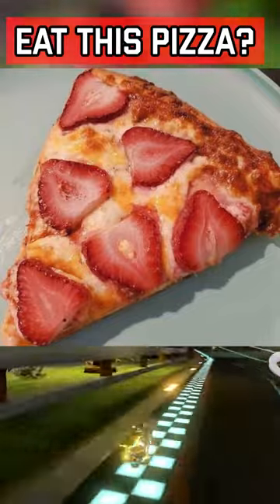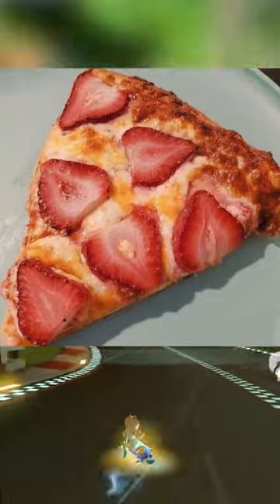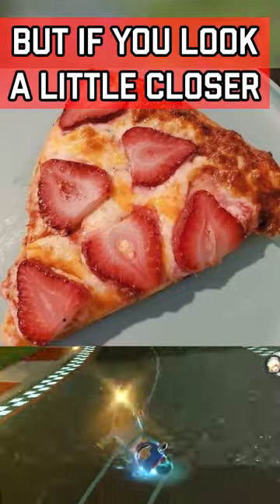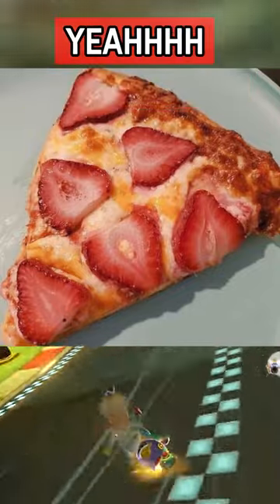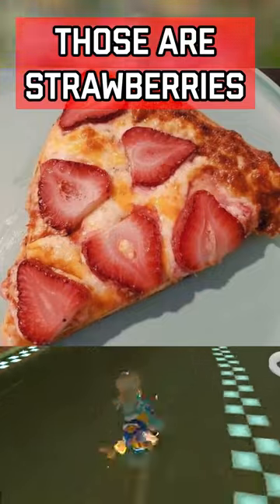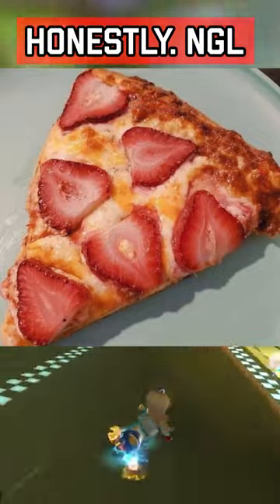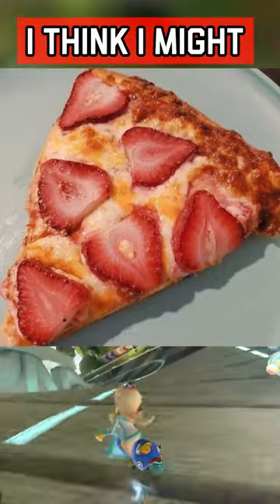Would you Eat this Pizza?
Tell me what you think of the pizza.